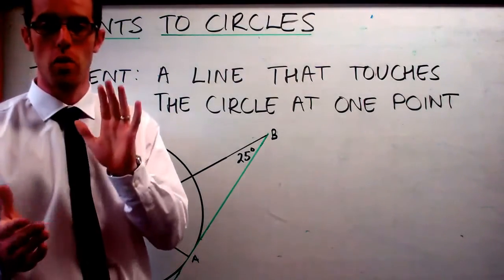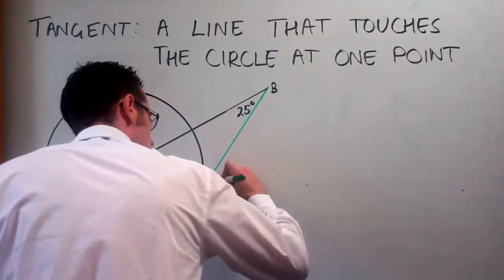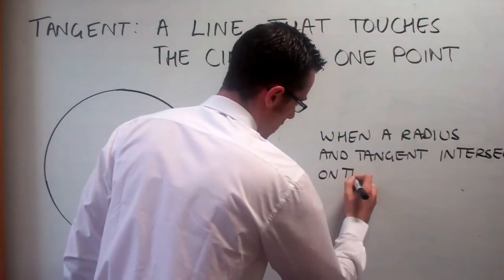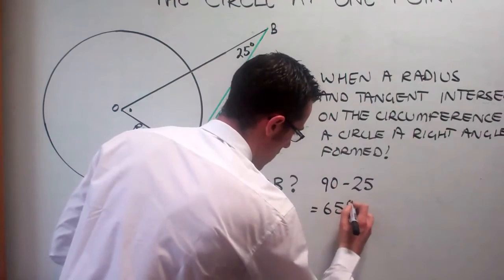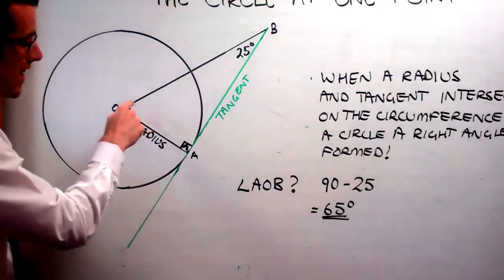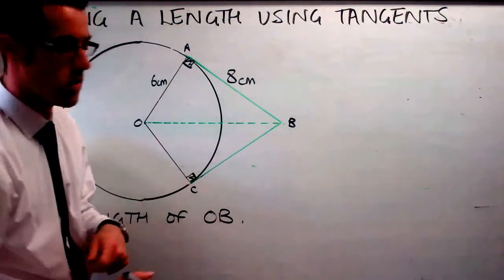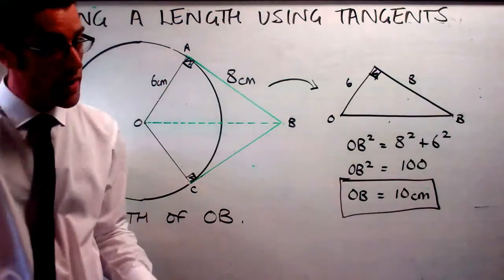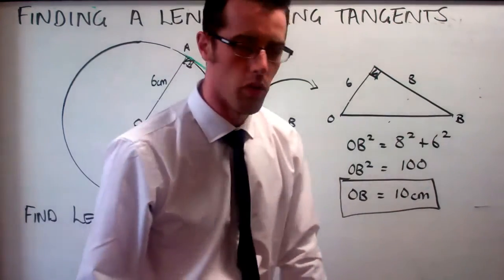Tangents to Circles